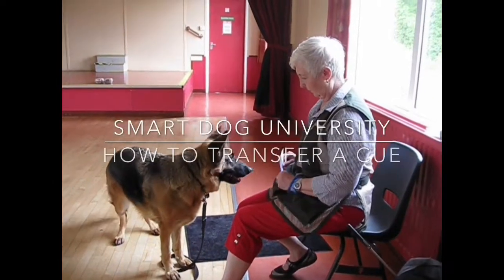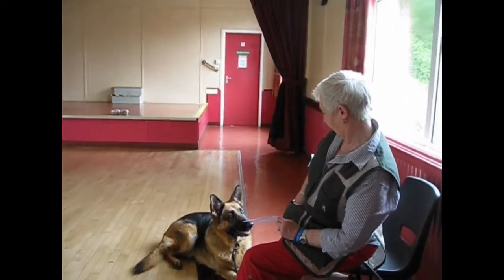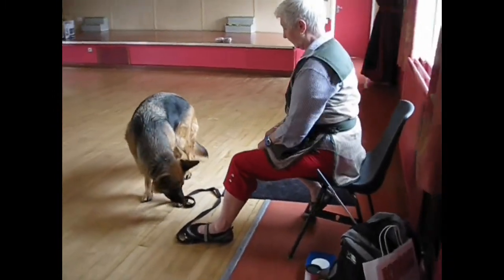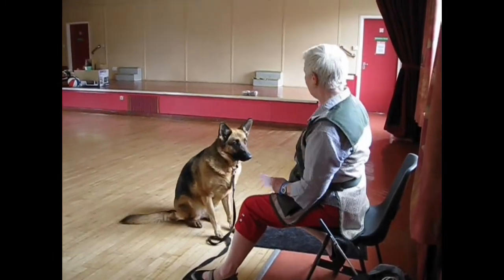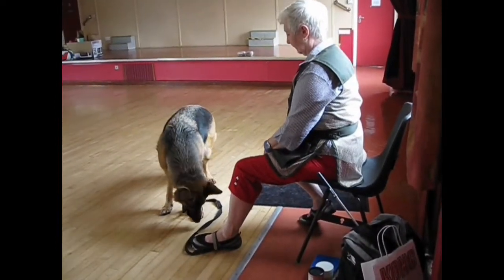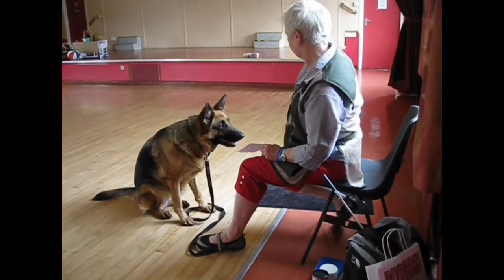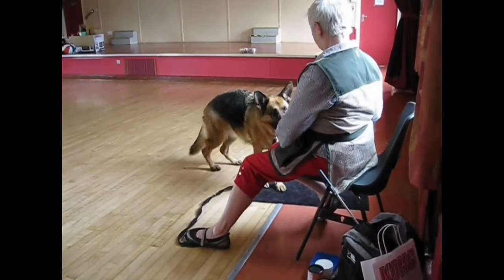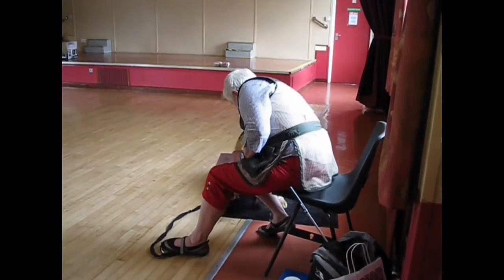How to Transfer a Cue